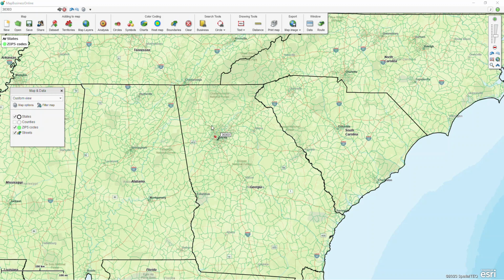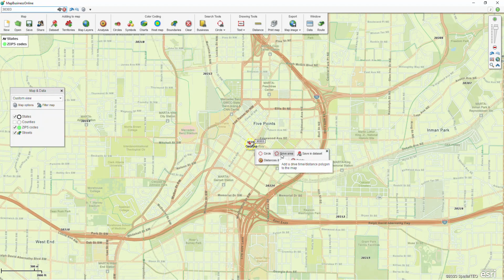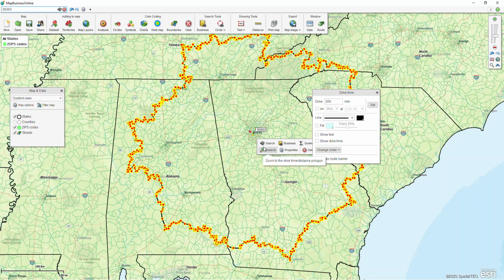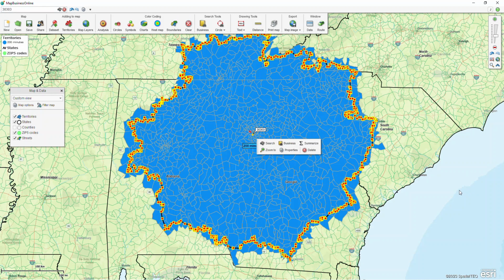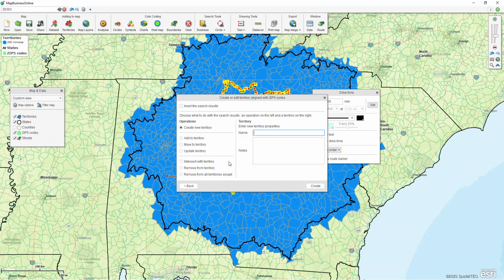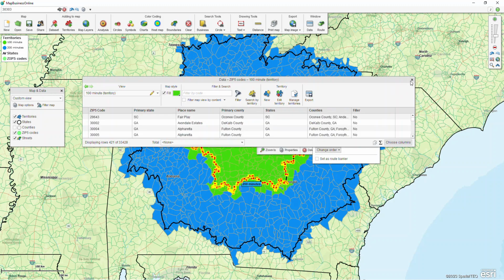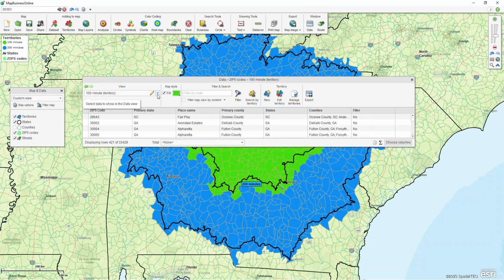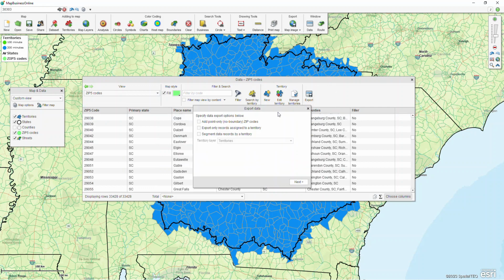DriveTime Territories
How to create two drivetime territories from the same centerpoint.